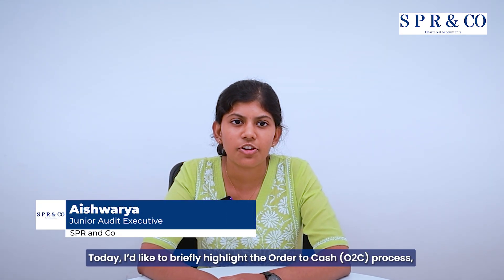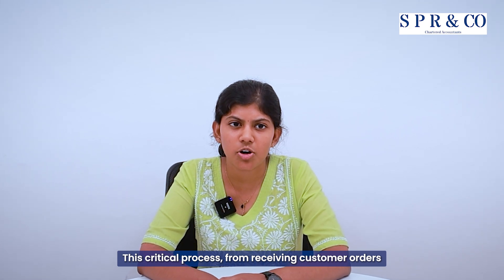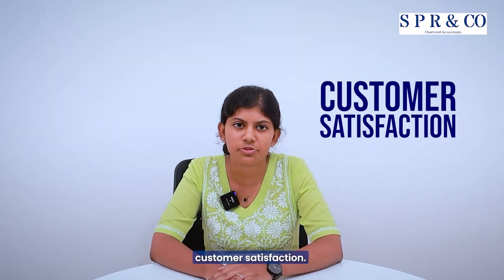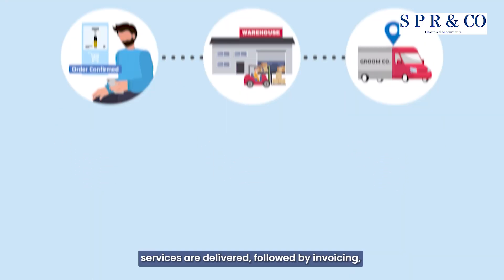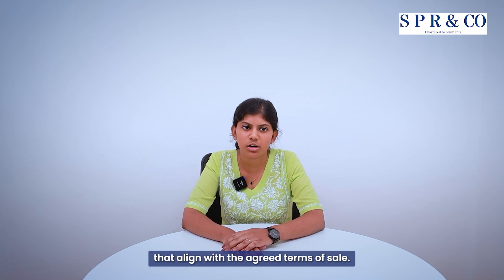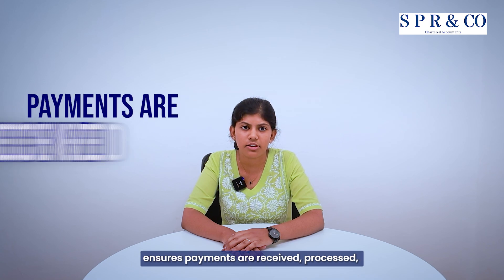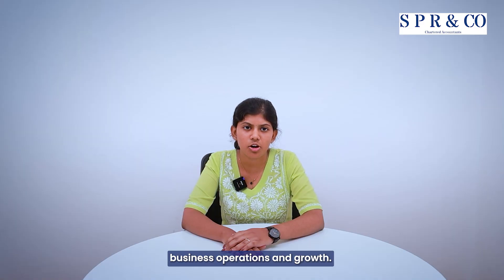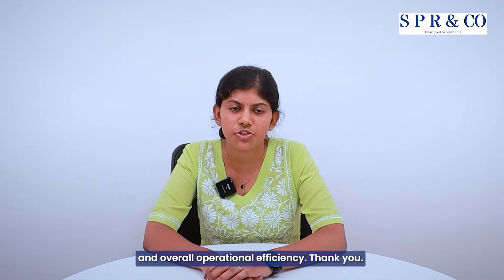Order to Cash Process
In this video, Aishwariya outlines the complete O2C process.

It begins with order management, where customer orders are received, confirmed, and inventory is verified.

The next step is order fulfillment, which involves delivering goods or services.

Following this is accurate invoicing, which aligns with the terms of sale.

The accounts receivable phase focuses on managing outstanding invoices, ensuring timely payments, and maintaining communication with customers.

Finally, the payment collection stage processes and records payments, transforming sales into cash to support business growth.

A well-optimized O2C process improves customer satisfaction, cash flow, and operational efficiency.